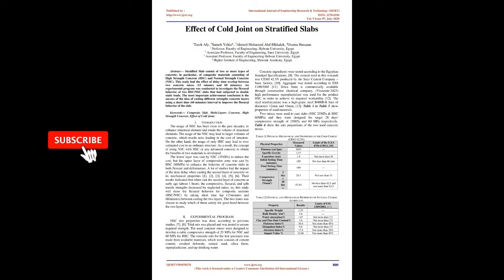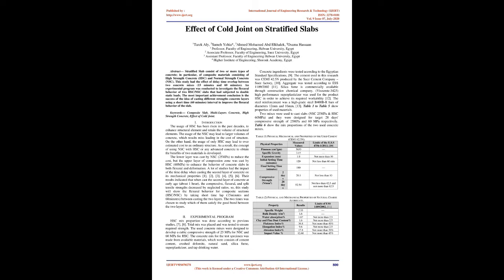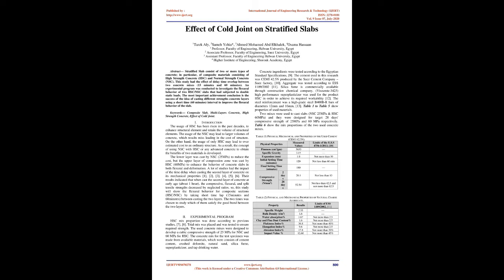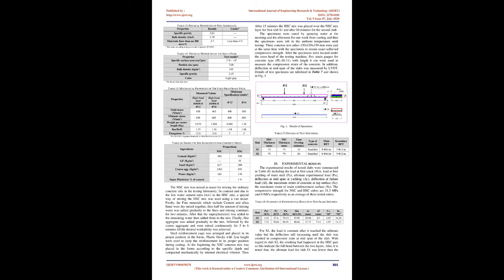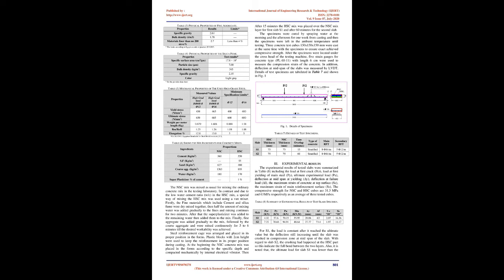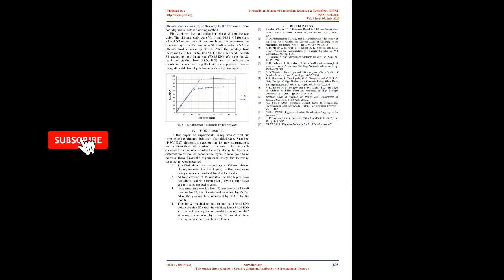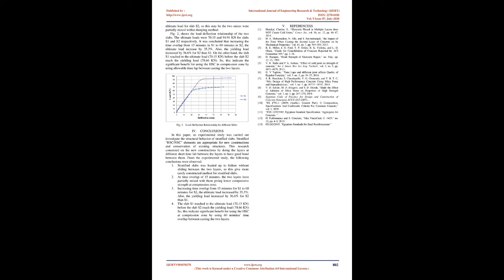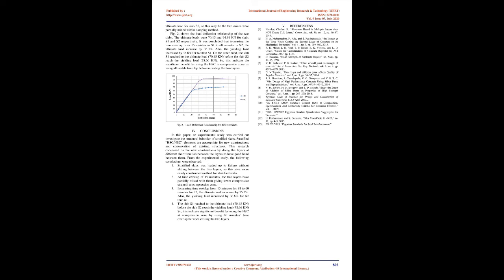Effect of Cold Joint on Stratified Slabs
👇Download Article👇
IJERTV9IS070278
Sameh Yehia , Tarek Aly , Ahmed Mohamed Abd Elkhalek , Osama Hassaan

Stratified Slab consist of two or more types of concrete; in particular, of composite materials consisting of High Strength Concrete (HSC) and Normal Strength Concrete (NSC). This study had the effect of delay time overlap between two concrete mixes (15 minutes and 60 minutes). An experimental program was conducted to investigate the flexural behavior of two HSC/NSC slabs that had subjected to double static loads. The most important achievement conclusion is the success of the idea of casting different strengths concrete layers using a short time (60 minutes) interval to improve the flexural behavior of the slab.